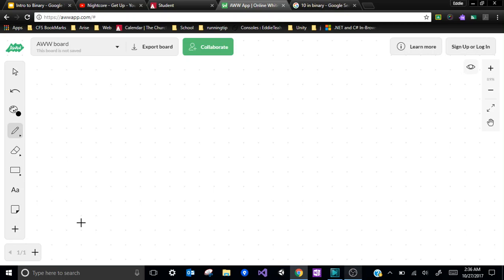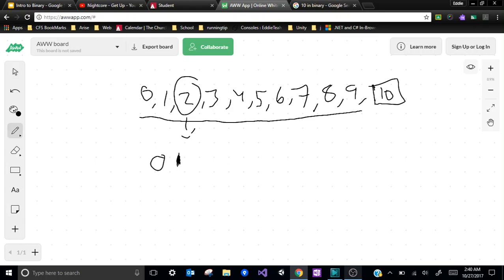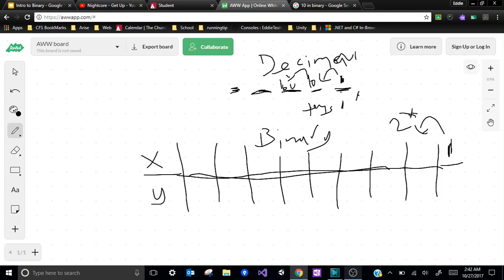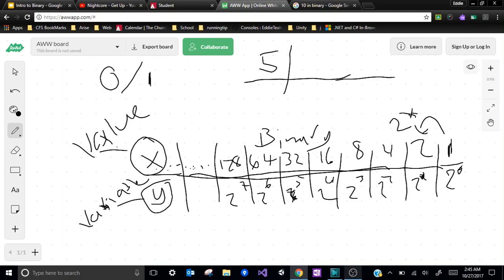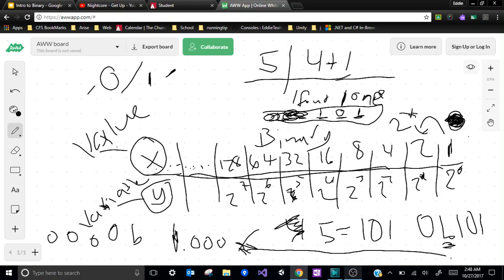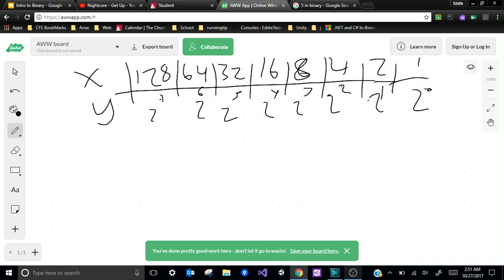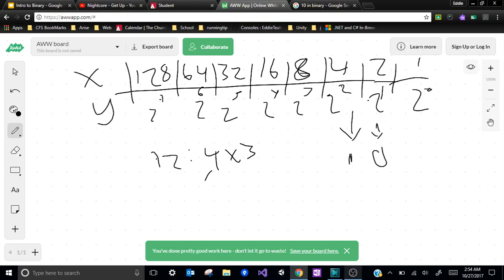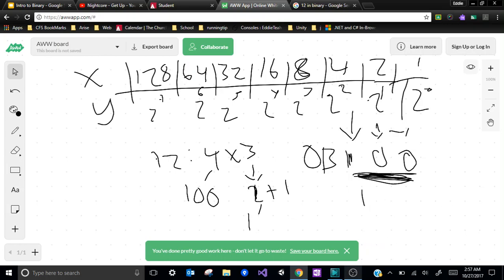Computer Science Tutorial - Solving Binary Video 2